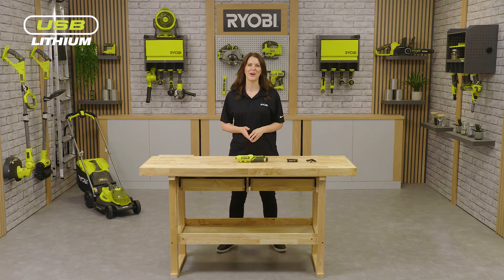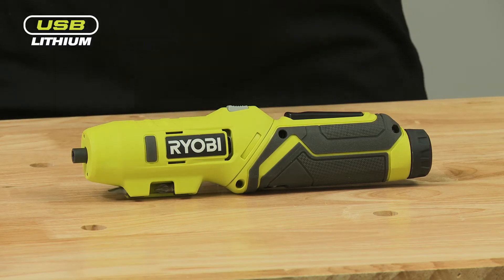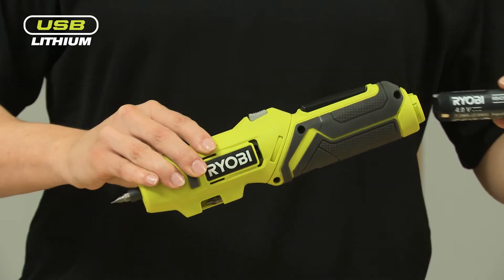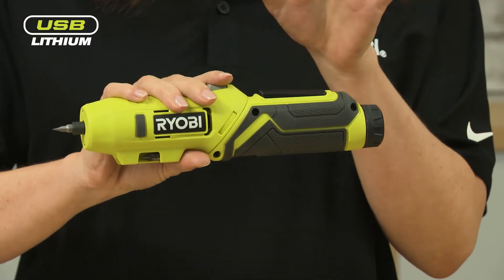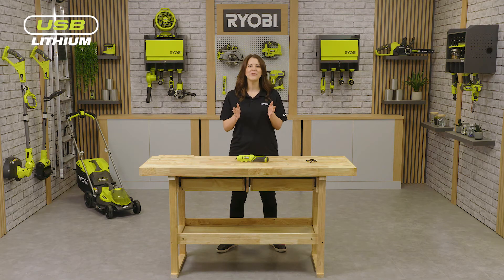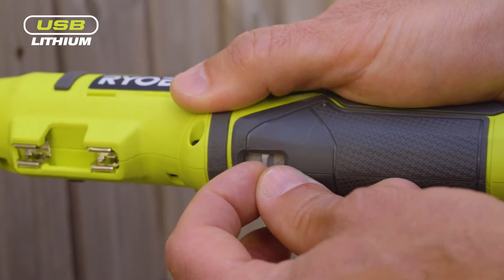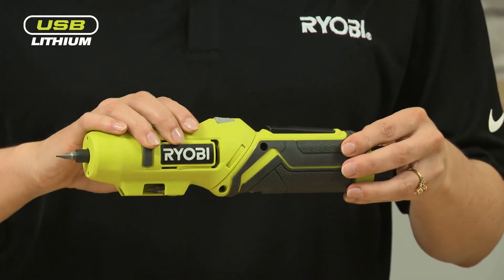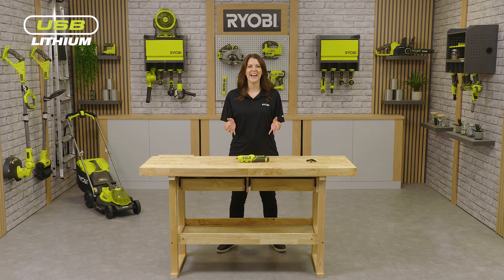RYOBI® 4V USB Lithium™ Pivoting Screwdriver [RSDP4]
The USB Lithium™ Pivot screwdriver is ideal for all types of screwdriving tasks around the home. It has a pivoting mechanism that allows for quick change between standard stick driver and right-angle driver for easy access to confined areas.

Up to 200 RPM and 5 Nm allows for easy screwdriving without the worry of damaging the material and a two finger trigger and ergonomic handle adds comfort and control.